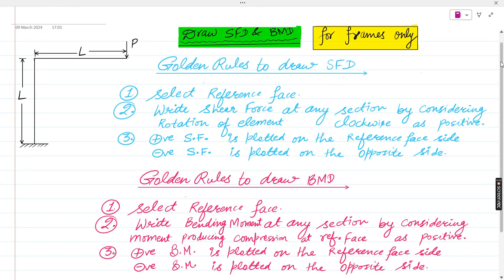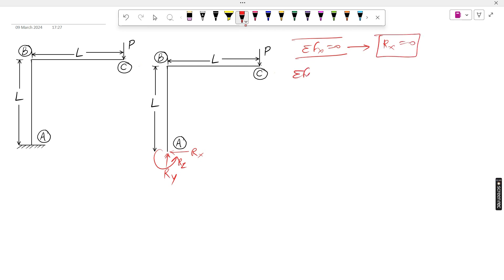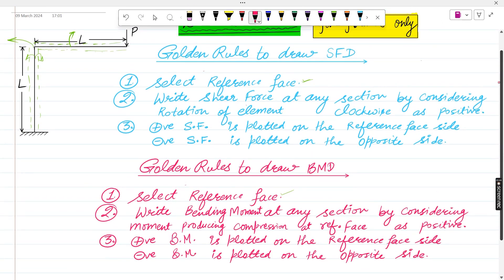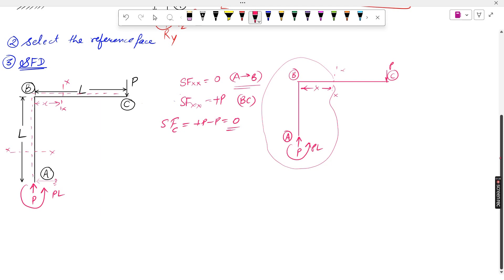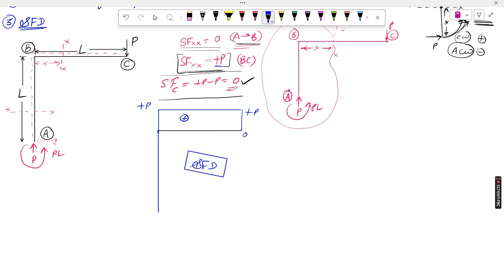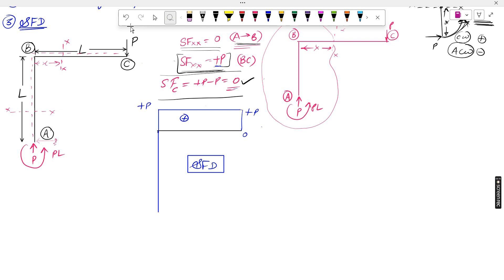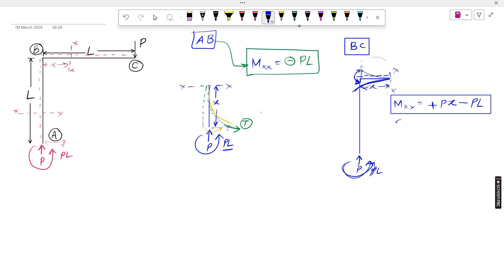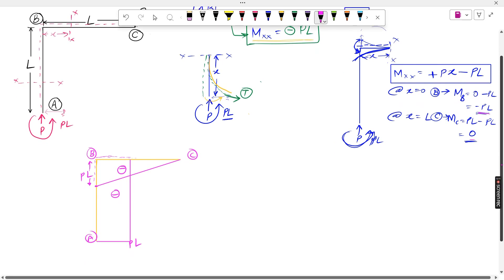SFD & BMD of Frame Structure